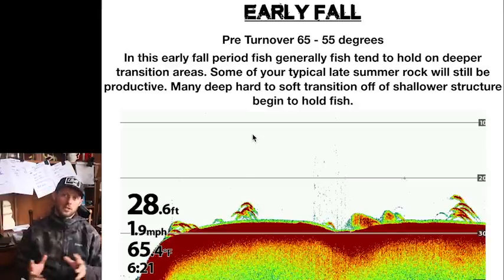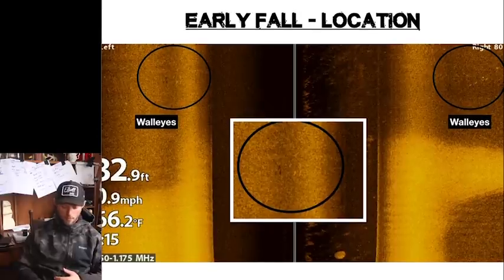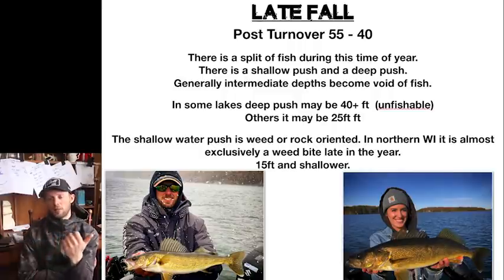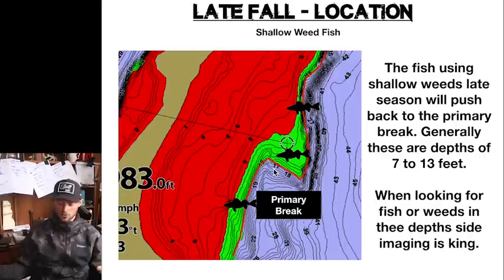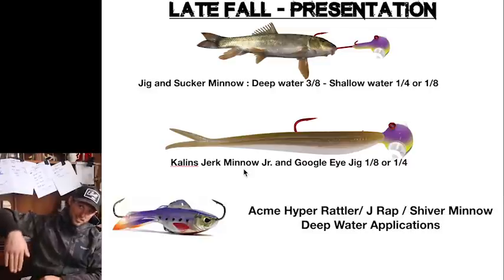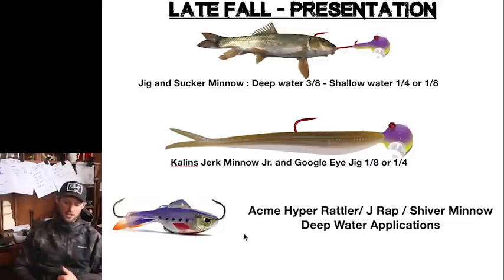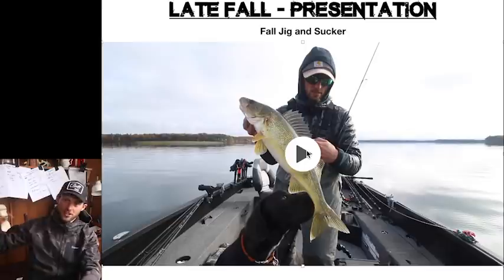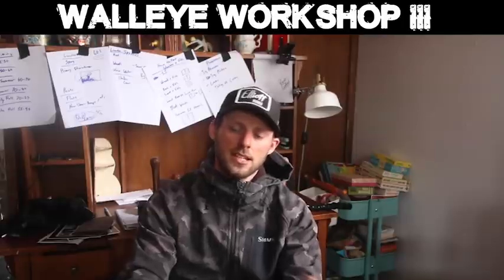Fall Walleye Fishing - Walleye Work Shop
Walleye Workshop - Fall
This is part 4 of a 4 part series walking you through the walleye fishing season. Spring / Early Summer / Mid - Summer / Fall. I typically do this seminar in person during the month of March. With everything going on I hope you enjoy this series on Youtube.
Fall is one of the most under fished seasons of the year. As the fall goes on walleye fishing tends to become very predictable. I love fall walleye fishing as the lakes are normally empty and the fish are normally eating. In this video I break down fall walleye location and techniques I use to catch them. I hope this video was useful to you as I put a lot of work and information into these presentations each year.

 Thanks